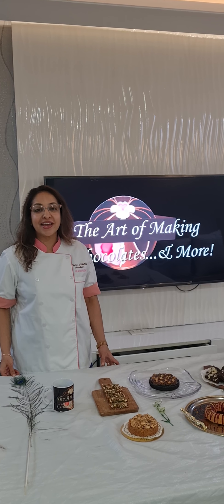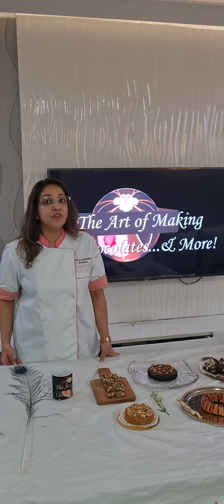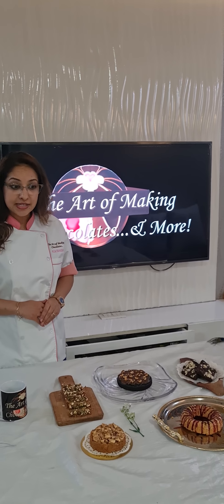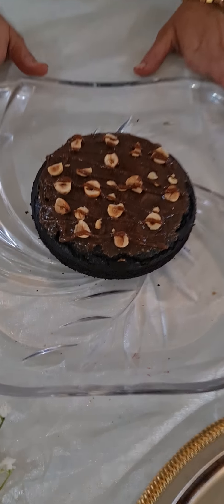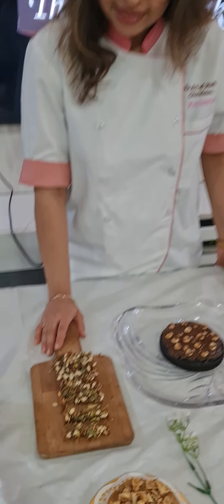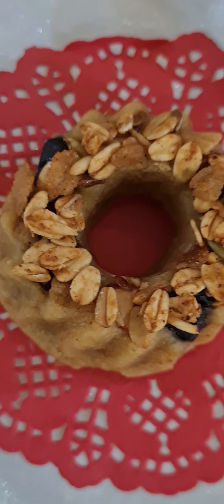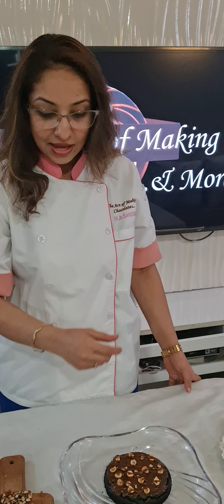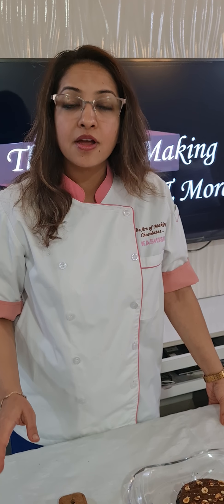Healthy Vegan And Gluten free Bakes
( Learn to Make Your Own Gluten Free Flours Blend)
No Usage of Store Bought GF Flour.

Date : Monday, 24th May,
Time : 2  pm. To 6 pm.
Mode: Live Online Interactive via on Zoom

What is Vegan??? What is Gluten Free???

Vegan - No Ingredient Used in Making of Same is from Any Animal Product.

Gluten-free - Aviod wheat and some other grains while choosing substitutes that provide nutrients for a healthy Diet.

We At The Art of Making Chocolates.. & More!!! IN Vegan And Gluten Free Bakes Class Teach And Train Students to Make

* Chocolate Cake with Vegan Nutella And Roasted Hazelnuts
* Quinoa Brownie (45% Dark Chocolate With Tahini)
* Coconut Raspberry Pistachio Bundt with Sugarfree Raspberry Sauce (Teach Making of Raspberry Sauce)
* Banana Zucchini (Loaf And Cup)
* Berry Granola (In Mini Bundts)
* Classic Apple Crumble

Class Training Also Included MAKING OF HOMEMADE "VEGAN NUTELLA" And "RASPBERRY SAUCE"

Costing, Packaging, Presentation, Shelf Life, Ingredients, Where Same Can Be Procured Discussed And Shared Transparently.

To Learn and Get Trained to Make Varieties of Healthy Bakes Enroll and Register for our Various Classes in Field of Healthy Baking By Calling or What's App Kashish on 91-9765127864/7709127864